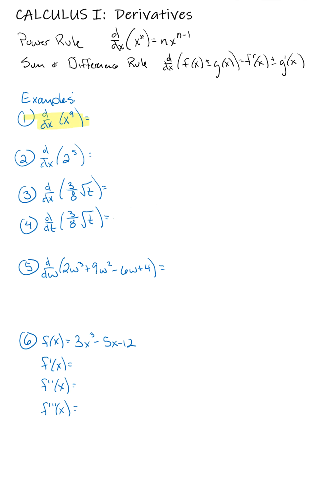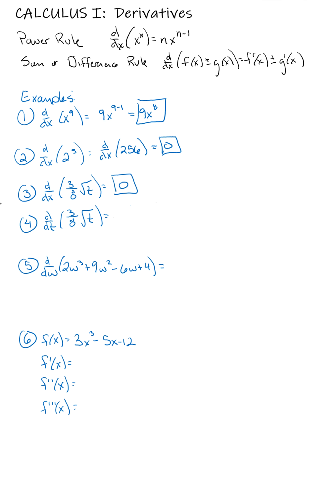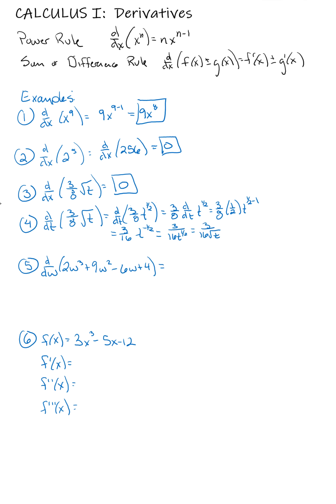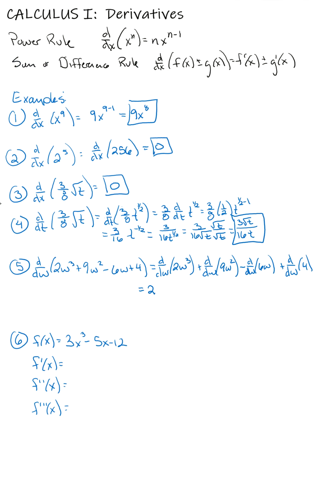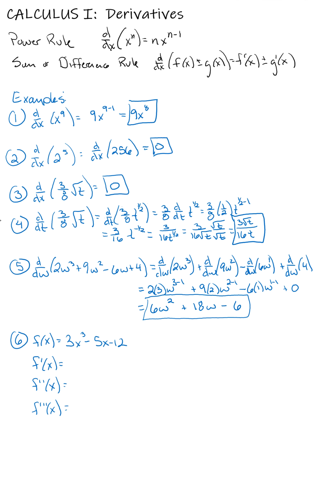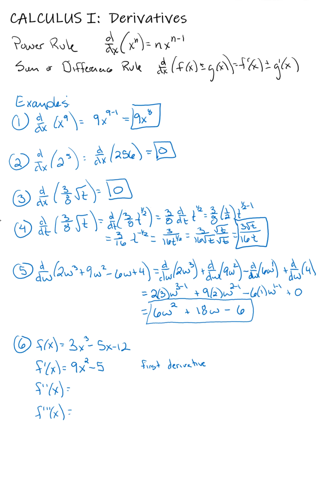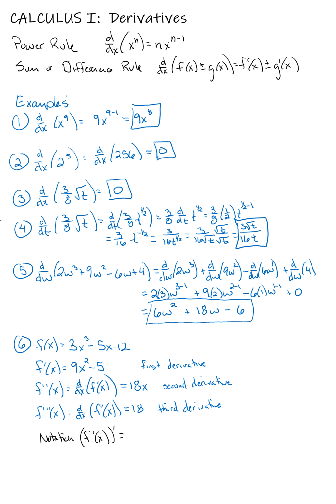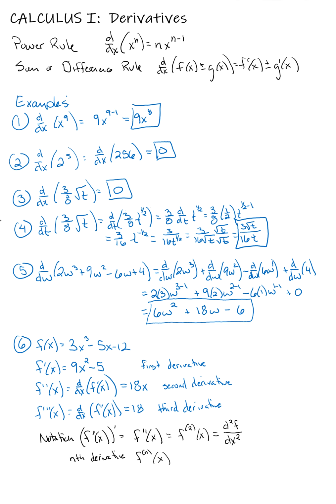Calculus I: Derivative Examples--Power Rule & Sum or Difference Rule